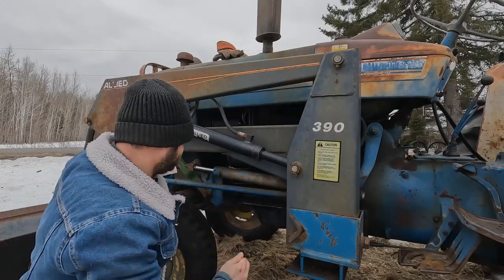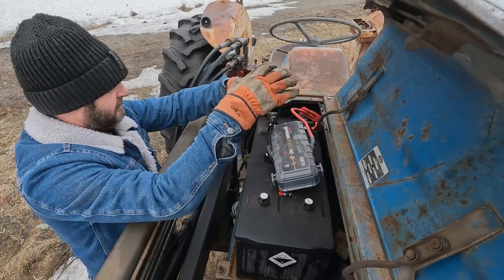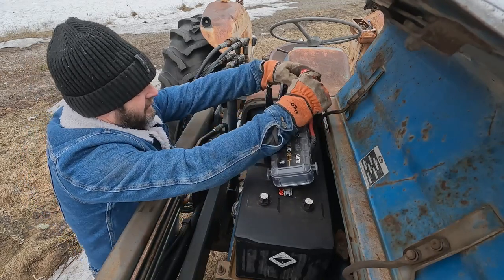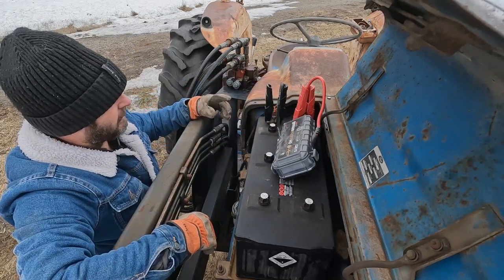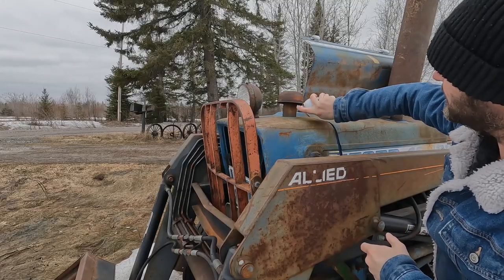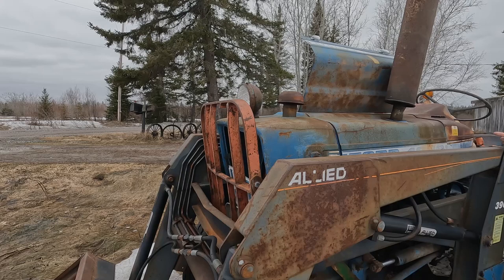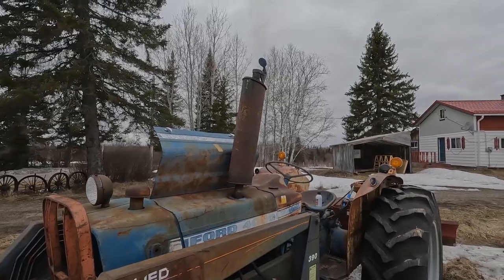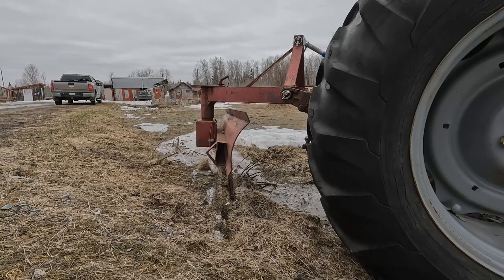Pulling My 60 Years Old Ford 4000 Tractor Out. Stuck In Snow 3 Months Ago.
This got me worried. Pulling my 60 years old Ford tractor from the ditch it got stuck in winter 3 months ago.

Today is the day. Today we are pulling my 60 years old Ford-4000 diesel tractor out of the ditch. Where it got stuck in winter when I was cleaning snow on my driveway.

This tractor did not start for 3 months. When it comes to old tractors like that, you always left wondering if it will start after so many weeks of staying still.

Luckily for me. After recharging battery for a day and with use of jump starter and starter fluid, my ford tractor fired right up and was ready to go.

After long 3 months, and few failed attempts, I finally managed to drive my tractor out and park it near the barn where it has it rightful place.